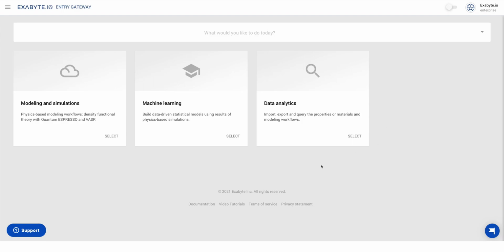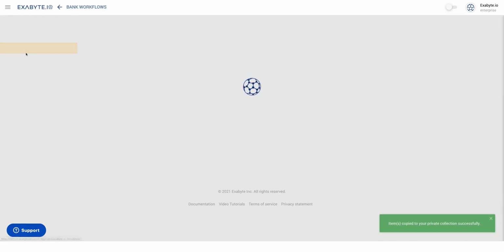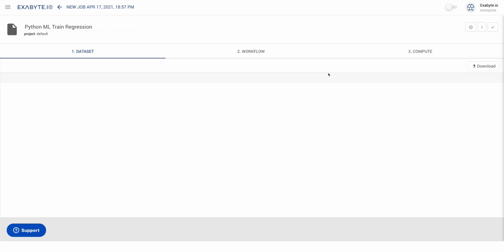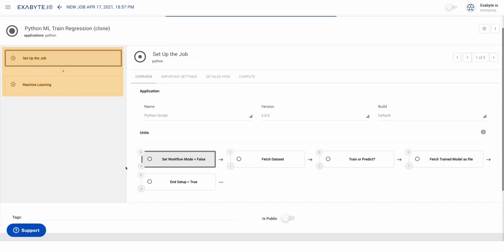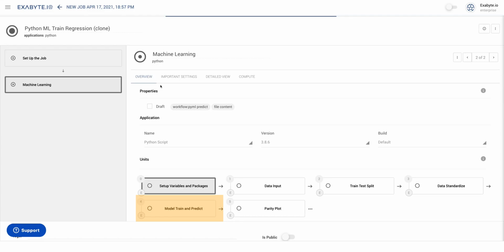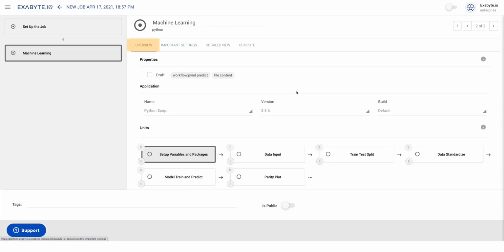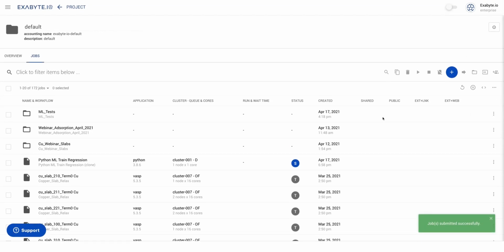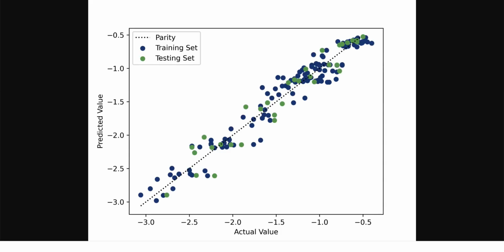Exabyte.io Tutorial: Train a Neural Network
In this tutorial, we show how to train a multilayer perceptron for regression using SciKit-Learn.

A CSV containing the data used in this tutorial can be found on our

The data used in this tutorial is an excerpt from the supporting information of the following article in Science Advances

0:00​ Introduction
0:40​ Uploading Training Data
1:07​ Copying the Python ML Train Workflow
1:24 Creating a new Machine Learning job
1:55​ Select the Training Set
2:43​ Overview of Machine Learning units
4:08​ Specify Target Column Name
4:30​ Edit the Neural Network's parameters
5:14 Submitting the Job
5:30​ Analyzing the Results